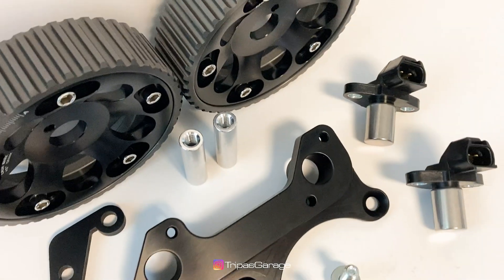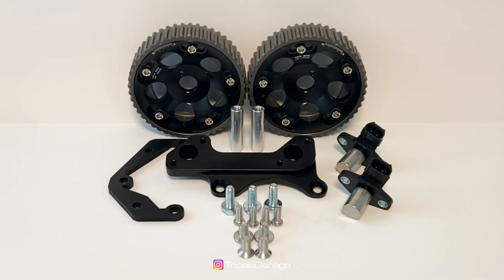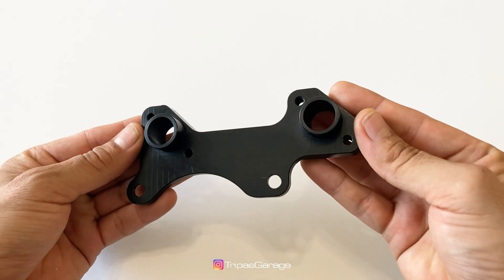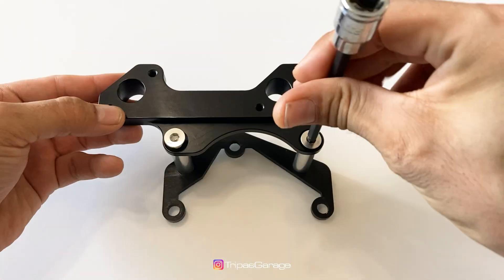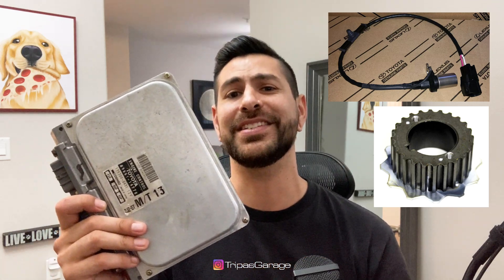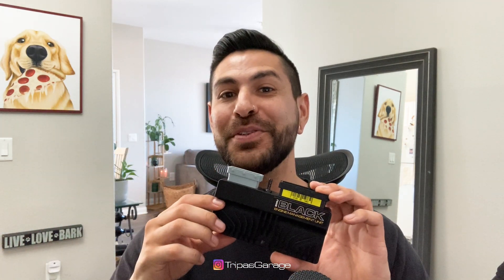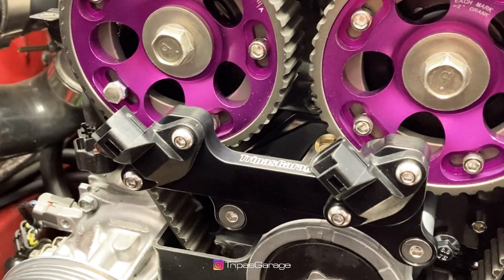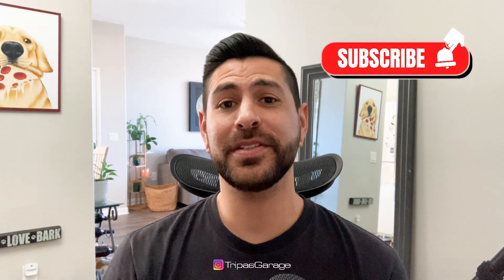TG PRODUCT - 2JZGE Dual Cam Sensor Adapter Kit NA-T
This kit will effectively upgrade your non turbo 2JZGE to a 2JZGTE, eliminating the old distributor and enabling proper engine timing for Coil-on-Plug ignition systems with the use of the OEM factory turbo ECU. Alternatively, you can plug in an aftermarket standalone ECU using a 2JZGTE base map!

When using this kit with the factory turbo ECU, you MUST use the 12 tooth GTE lower timing gear and crank sensor.

This kit allows you to remove the big bulky distributor therefore this kit must be run with a COIL-ON-PLUG conversion.